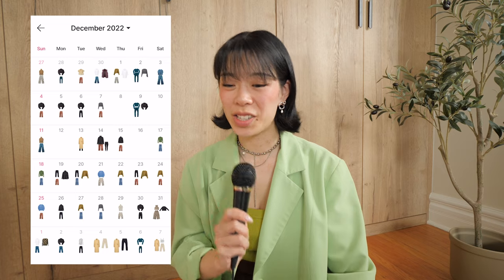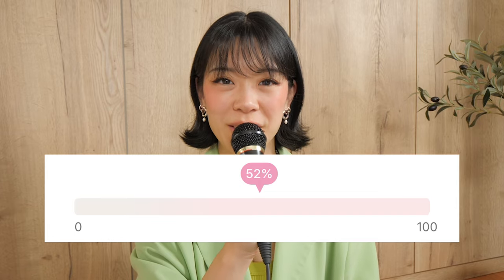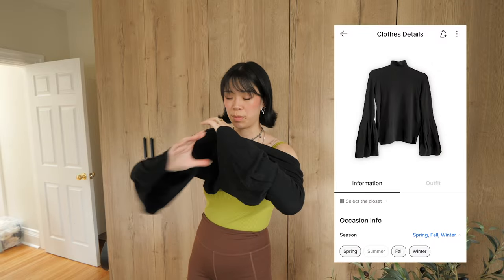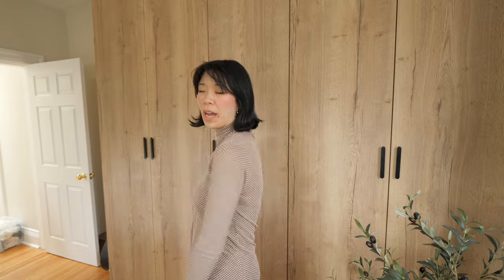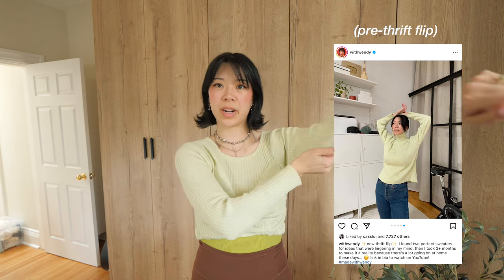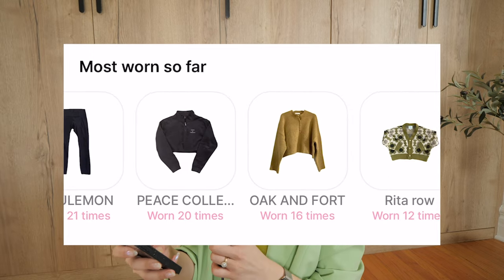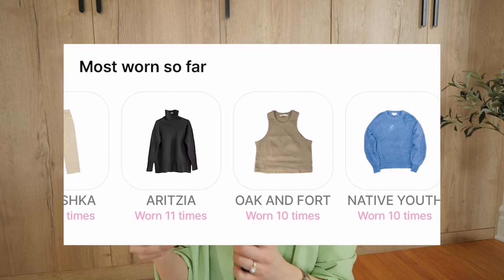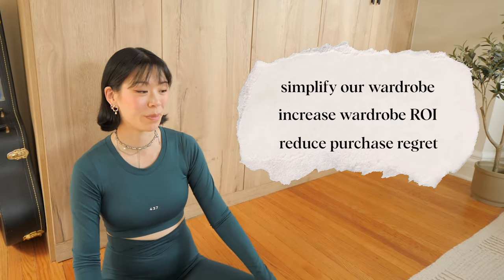so I let data determine my wardrobe (and it hurt) | WITHWENDY